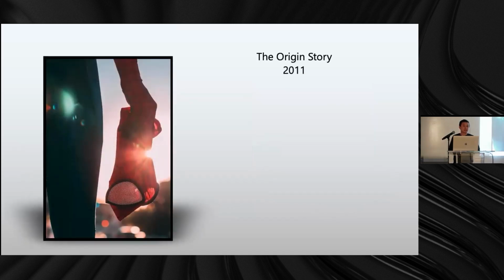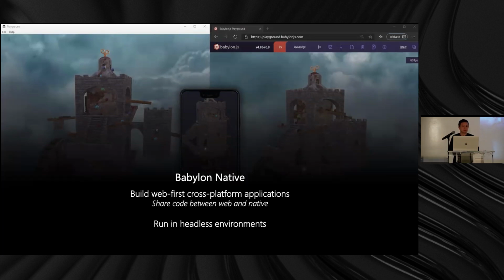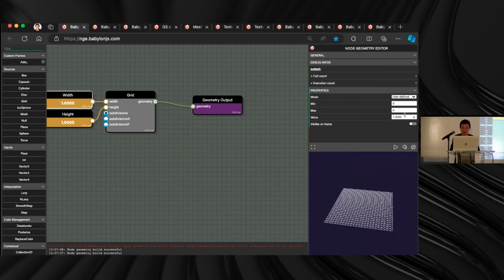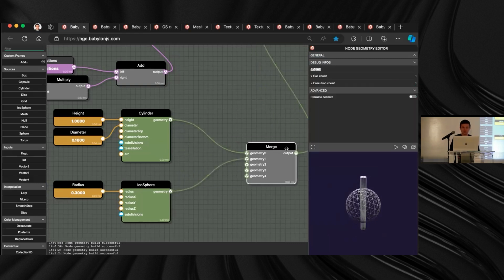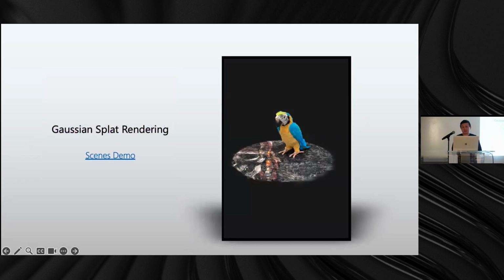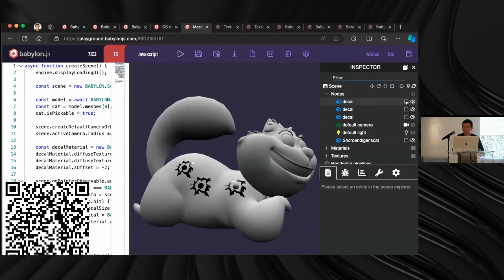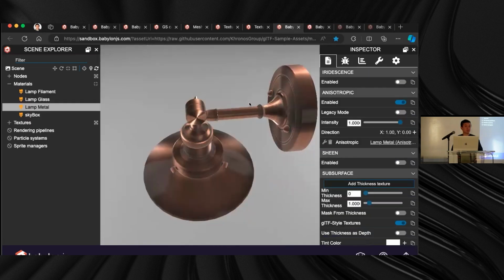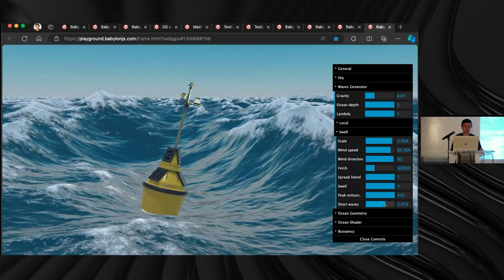Gary Hsu | Babylon.js and the Quest for Next-Gen Web Graphics | 3D Pipeline Days 2024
Gary is a Principal Software Engineer in the Babylon core team at Microsoft. He leads the Babylon Native project as well as maintains the glTF importer and exporter for Babylon.js. He is a major contributor of the glTF 2.0 specification released in 2017 and is continuing to help with new extensions to this day in a more limited capacity. In the 20+ years at Microsoft, Gary has worked on various products such as Microsoft Office, Microsoft Flight Simulator, as well as Skype for HoloLens. He holds a Bachelor’s degree for Computer Science from Carnegie Mellon University.